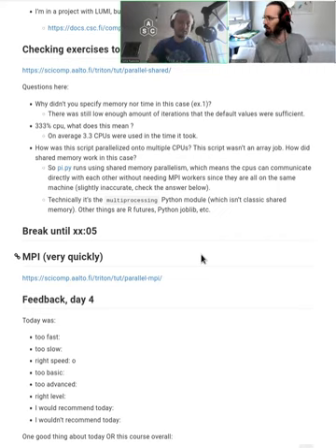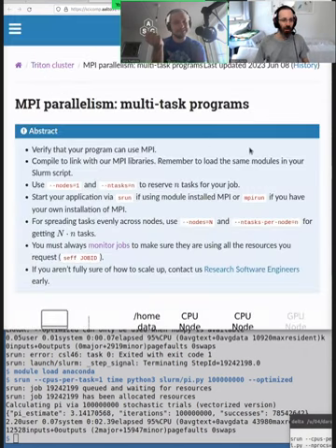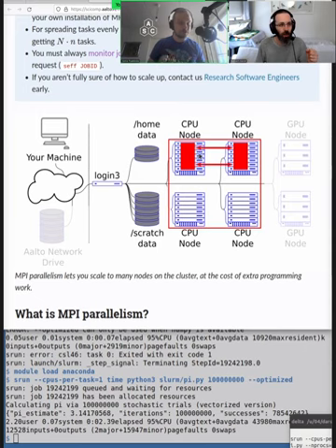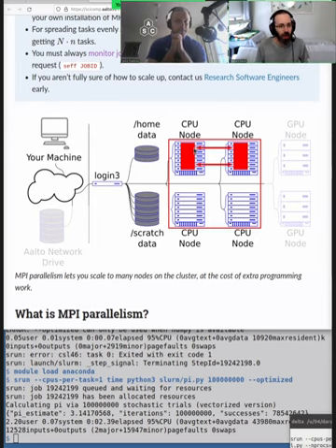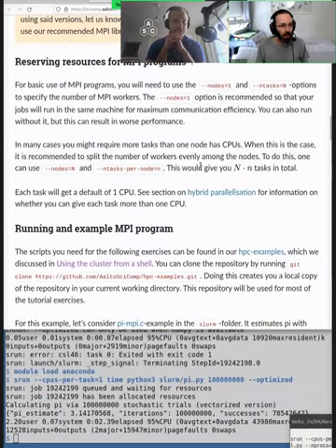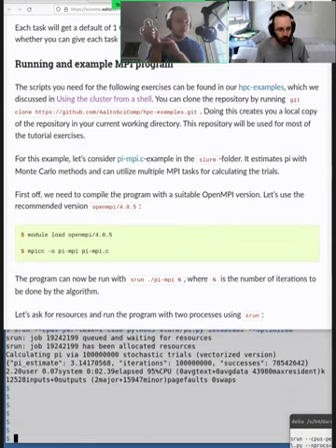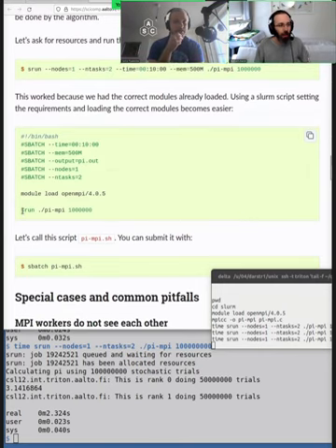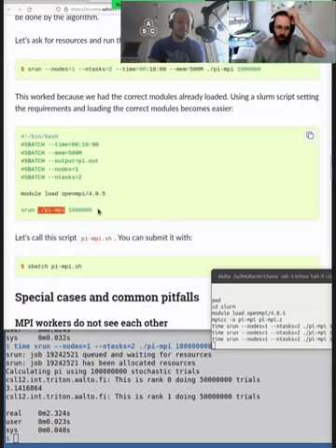3.7 MPI overview - HPC/SciComp Kickstart summer 2023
MPI (message-passing interface) is the standard way for jobs to communicate across processes or nodes on a massive scale.  Here, we talk very briefly about how to run MPI jobs on a cluster.

00:00 What is MPI?
03:40 Example: Running pi in parallel using MPI